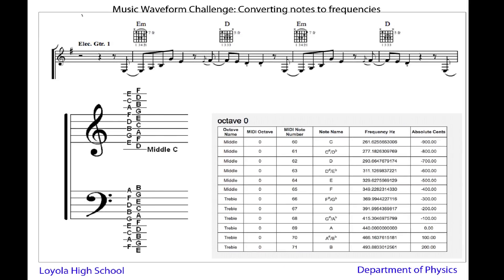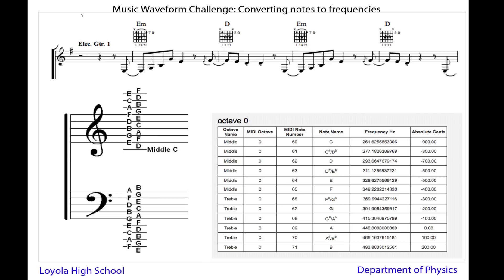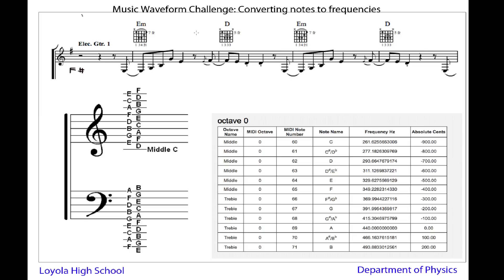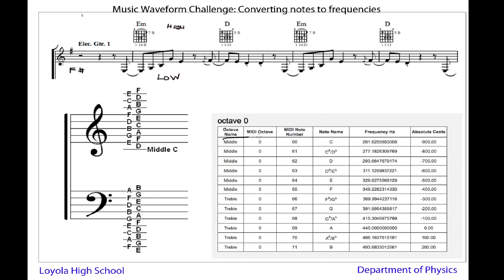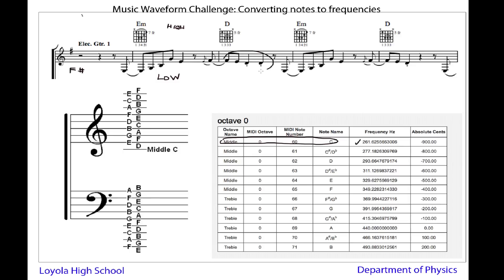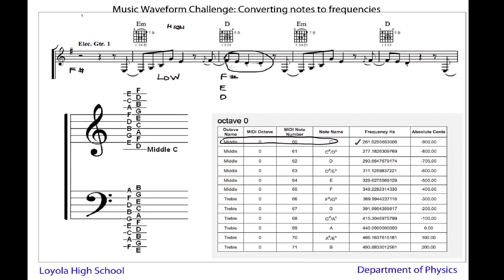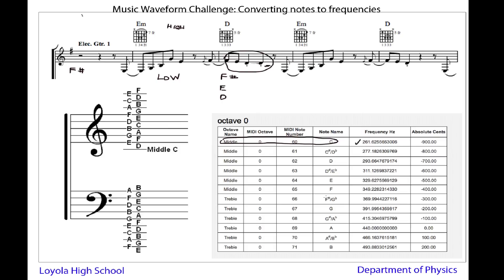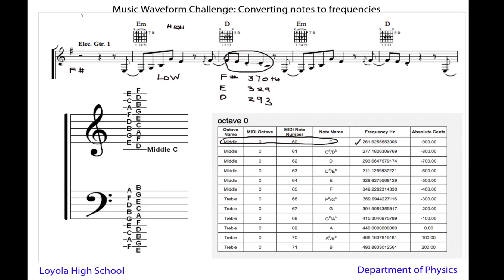Physics Music Challenge Converting Notes to Frequencies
Converting Notes to Frequencies